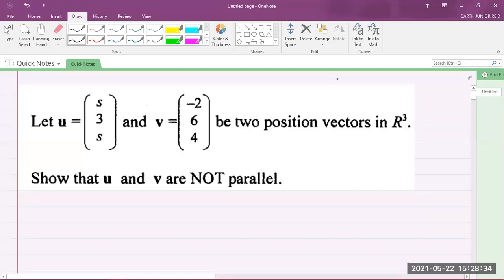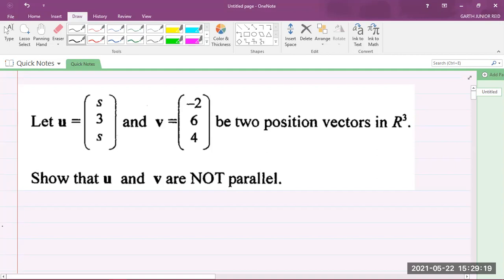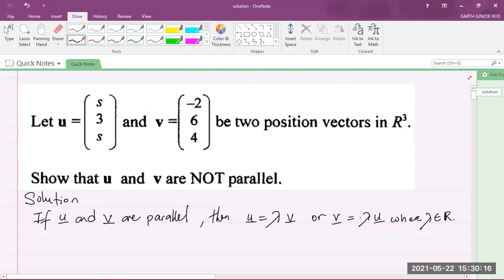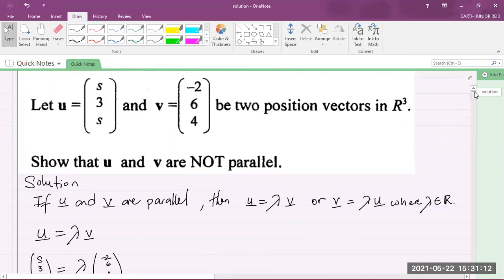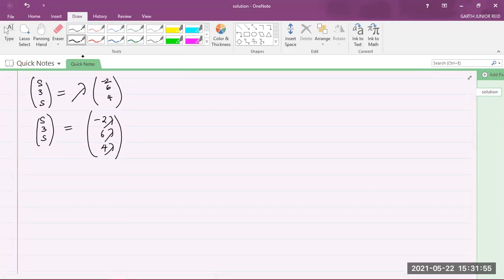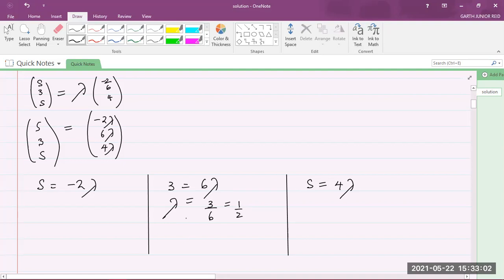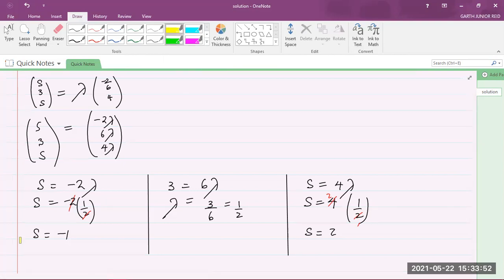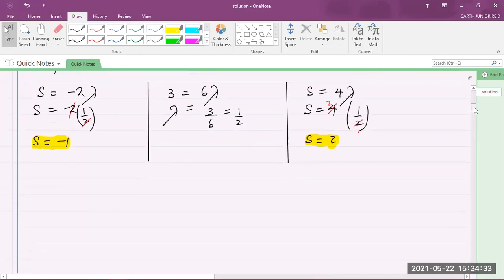CAPE Pure Mathematics Unit 1 - Module 2: Vectors, Trig and Geometry - May/June 2018 Vectors Question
Student Ambassador for UTech, Ja explains the concept of parallel vectors in order to answer one of the vectors question on the May/June 2018 past paper.